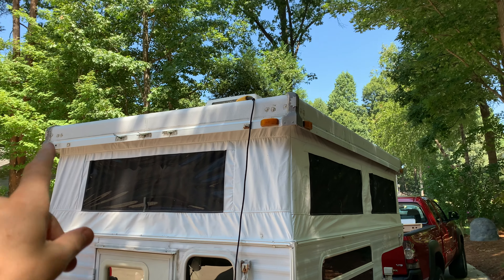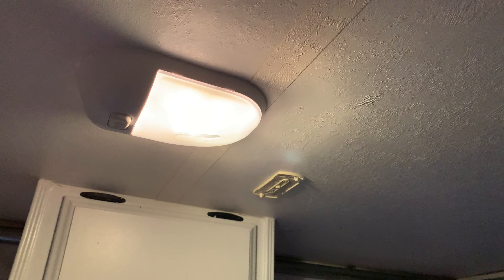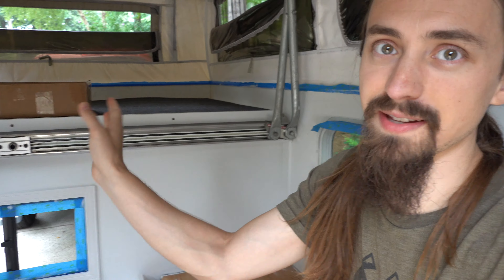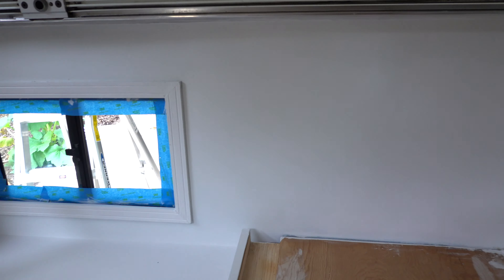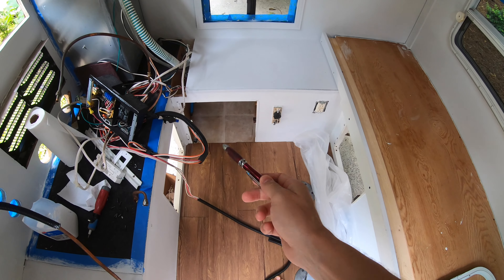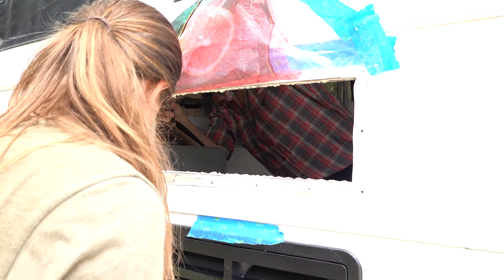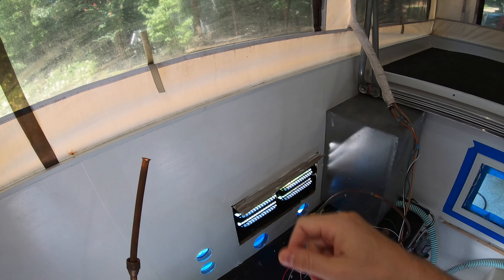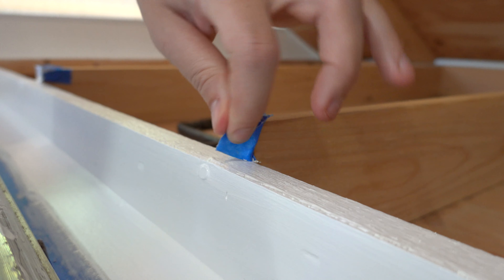Patching Holes & Painting Interiors // Tacoma Truck Camper Reno #4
After gutting the inside of our truck camper we were left with an empty shell and a lot of work. First up on the to do list was patching some gaping holes in the walls and laying down our interior primer and paint. We also headed to the local truck camper dealer to get some inspiration. Join us, won't you?

Big thanks to Tara for her video contributions.

~ Main Camera - Sony RX100 VII
~ Wide Angles/Timelapses - GoPro Hero 7 Black
~ Lightweight Full Tripod - Zomei M6
~ Tiny Tripod: Manfrotto Pixi

⛺️ MY BACKPACKING GEAR ⛺️

A Few Of My Favorite Gear Choices:
~ The BEST UL Headlamp
~ The Only Stakes You Need
~ Ultralight/Cheap Carbon Fiber Trekking Poles
~ My Shoes
~ My Ultralight Jacket

❤️ KEEP THE TRIP GOING ❤️

🎵 MUSIC 🎵

Artist: Duke Herrington
Songs: "The Specialist" & "The Walk of Huggy Bear"